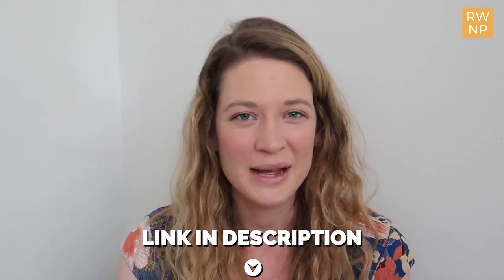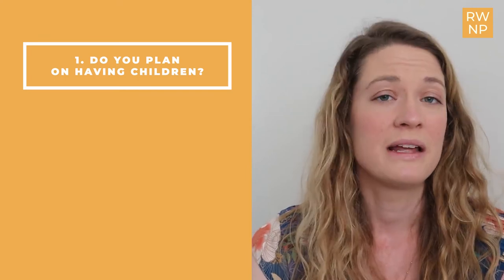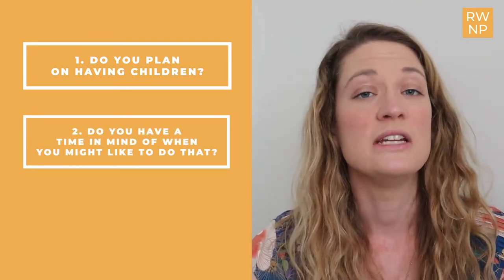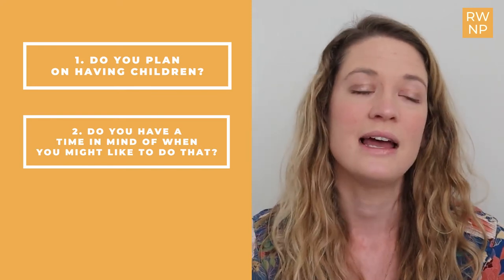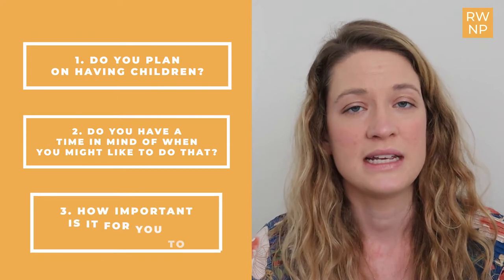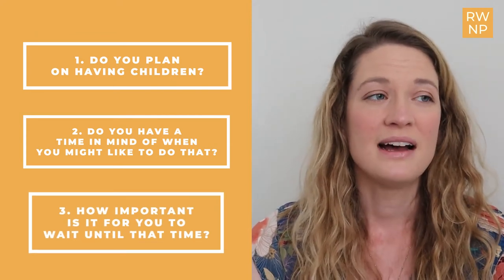Contraceptive Counseling for Primary Care NPs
Some people feel really uncomfortable talking about anything that has to do with reproductive health. Some of these people are patients, and some of them are healthcare professionals. Are you one of them?

If you thought that you might be off the hook because you work in primary care - you’re not. It’s a part of taking care of the entire patient. When you know and understand your patients’ goals for family planning a lot of other pieces of the clinical picture can become more clear.

Having a plan for the conversation is a good way to get more comfortable. If you get stuck just trying to think of where to start, there are tips in this week’s video that will help with the conversation. Imagine having just three questions to ask that not only guide the whole conversation, but that make the whole thing easier and less awkward for both you and the patient.

In this video, we will cover easy-to-use strategies for contraceptive counseling in primary care. Including:

✅ How to actually talk with primary care patients about contraceptives
✅ Questions to ask the patient about contraceptive methods
✅ How to match contraceptive options with the patient’s preferences
✅ How having this conversation actually empowers patients

You don’t have to know the perfect thing to say when it comes to contraceptive counseling. But having a roadmap for the conversation will make a big difference for you and your patients.

If you liked this post, also check out:

👉 Discussing Sexual Health With Your Patients - An Interview With A Sexual Health Educator

Come follow along for even more tips and inspiration:

Please note: This episode is intended only for medical providers and students learning to be medical providers.
While anyone is welcome to view and listen, for legal and safety reasons, we are unable to diagnose, treat, or answer medical questions for individuals through this channel.  We always refer individuals back to their primary care providers for medical care.
If you’re a medical provider or student and have specific patient cases you have questions about, I cannot answer those here but would love to help you inside our mentorship program!